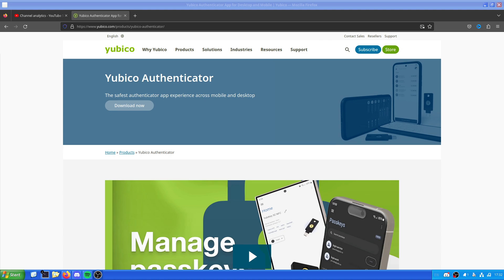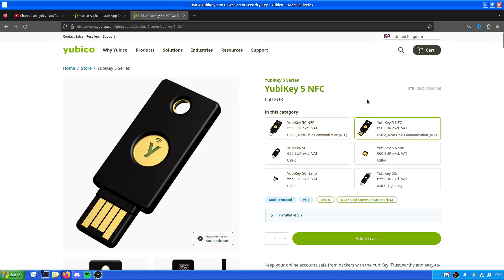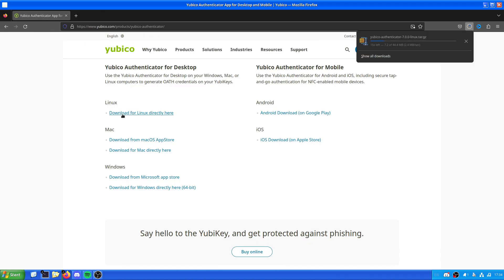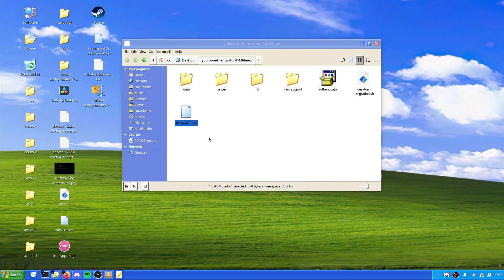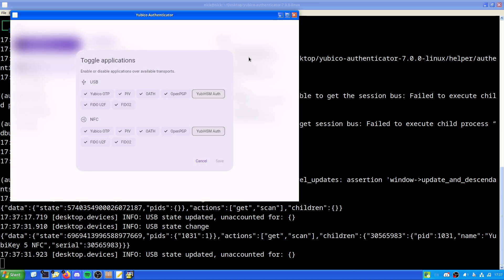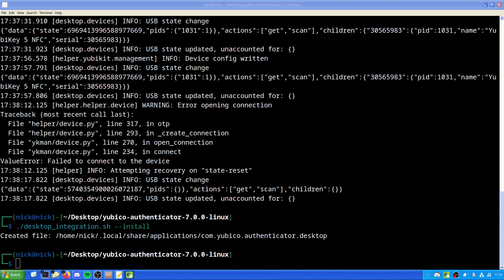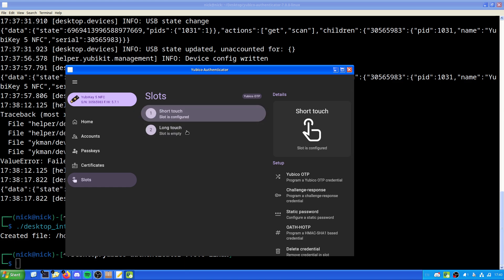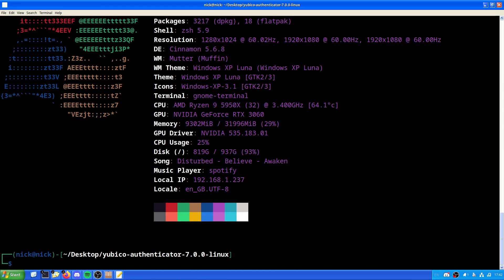How to Setup a Yubikey on Linux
In this video I take you through the process of using a Yubikey on Linux and how to use the software on Linux.

I also take you through how to access it and the keys whilst also enabling authentication protocols.